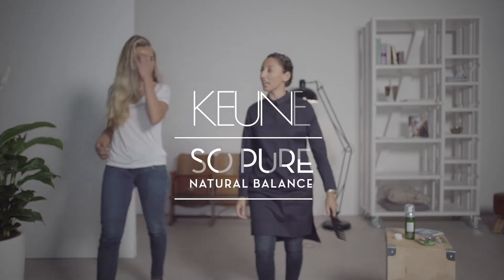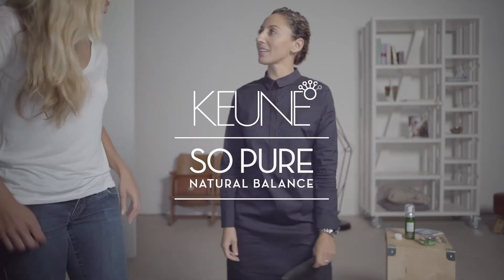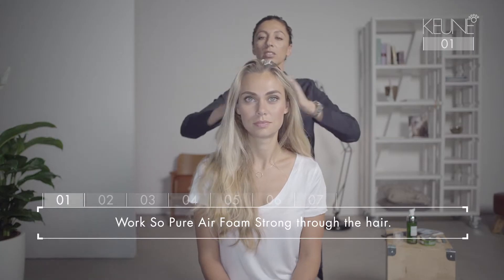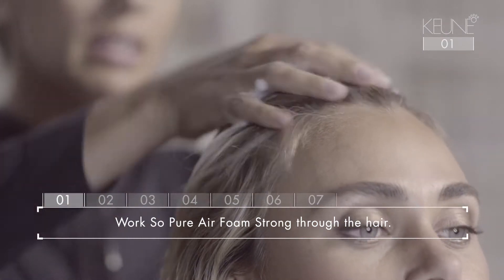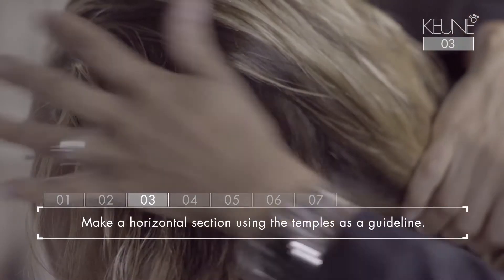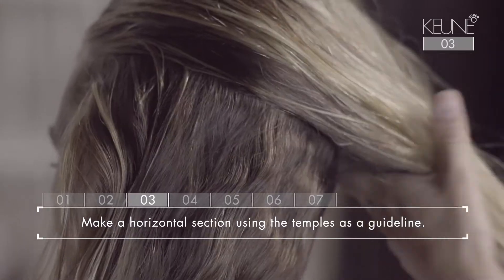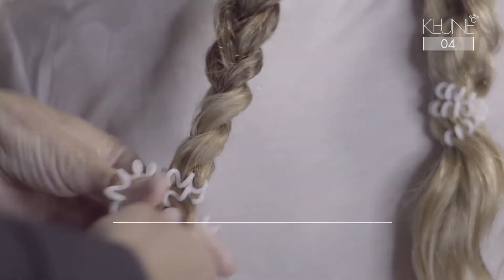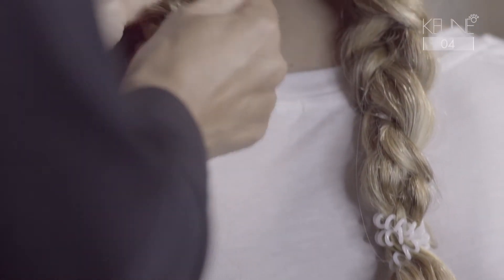KEUNE SoPure OVERNIGHT BRAID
@KeuneHaircosmetics shows how an easy over night braid is done with our lovely SoPure Products!